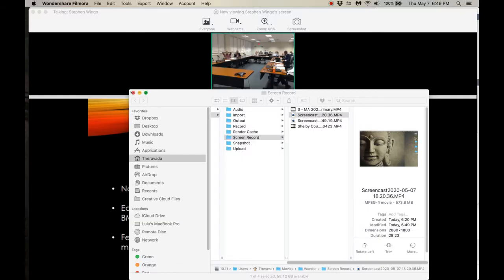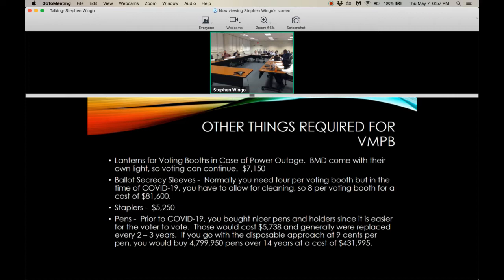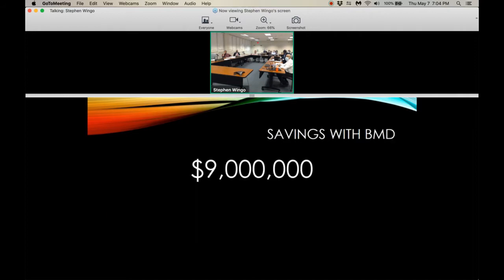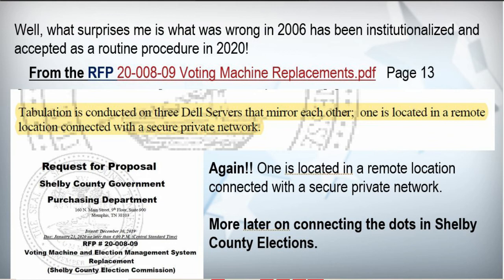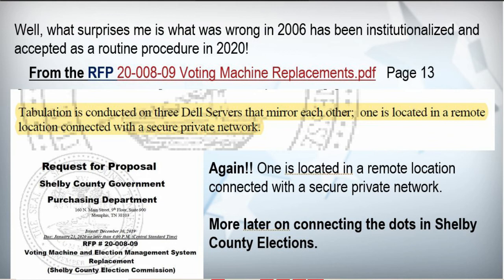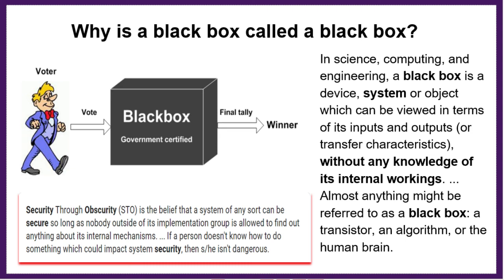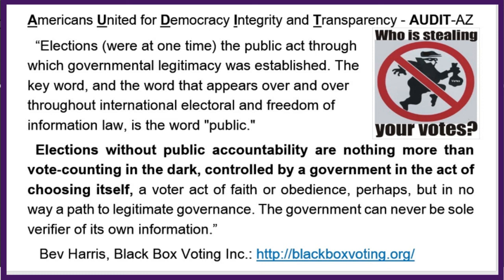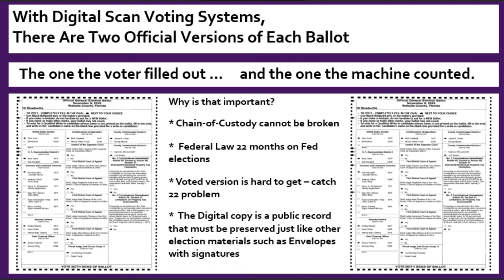SHELBY COUNTY ELECTION MACHINE SCANDAL:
SHELBY COUNTY ELECTION COMMISSION MEETING WAS A SCAM TO BUY NEW VOTING EQUIPMENT FROM ES&S.  5.7.2020

Senator Ron Wyden on Free Speech for People, “The Fight For Election Security” said that ES&S "...uses every slimy trick in the book to get states to buy what Alyssa is warring about. Overpriced, insecure voting machines. The company was investigated by prosecutors in 2009, for using bribes to get a $50 million contract with NYC. The company has a well-established record, of flying state election officials to nice places, lots of winning, and dining. American constitutional rights as this group know should not depend on a group of well-connected corporations like ES&S."  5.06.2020

Please watch The Fight For Election Security, Featuring U.S. Senator Ron Wyden and Actor & Activist Alyssa Milano and more:

Watch the live panel discussion about critical vulnerabilities in U.S. election systems featuring U.S. Senator Ron Wyden and Actor & Activist Alyssa Milano. We’ll be talking to experts including We will hear from Simon Ardizzone and Sarah Teale, the producers/directors of the HBO documentary Kill Chain: The Cyber War on America's Elections, Cindy Cohn of the Electronic Frontier Foundation, Jeff Moss and Harry Hursti of DefCon Voting Village, as well as Free Speech For People’s counsel Courtney Hostetler.

BACK TO SHELBY COUNTY - FACTS MATTER! BE THE "WE"

Links to Election Security Expert Forum April 9, 2020, with documents and Hyperlinks to all Speakers

Please read the Election Security Forum Experts open letter to Shelby County officials, voters & the media

Clip 1 LINDA PHILLPS; FALSE STATEMENT ON PAPER BALLOTS & SECURITY TO SHELBY CO COMMISSION. Ms. Philps says Paper Ballots Lead to Vote Fraud and Claims its Bad Technology since the 1950s.  0.41 seconds

Clip 2 LINDA PHILLPS FALSE STATEMENTS ON VOTER ERROR TO SHELBY CO COMMISSION APRIL 29, 2020 - 5:41 minutes long

Clip 2 Long version of from the County Commission meeting on 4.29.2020. The Real Shelby County Voter Error was Hiring Linda Phillips & that error most likely by right-wing attorney John Ryder: Its 31 minutes

Clip 3 What wrong in Shelby County Elections in 2006 is now institutionalized and accepted as a routine procedure in 2020

CLIP SHELBY COUNTY, Tenn. — Some voters and elected officials are pushing for a more secure voting machine system in Shelby County. The group known as SAVE or “Shelby Advocates for Valid Elections” want paper ballots for future elections. Members of SAVE said Chattanooga/ Hamilton County already uses this same hand-marked paper ballot system. Cut clip @ 3mins